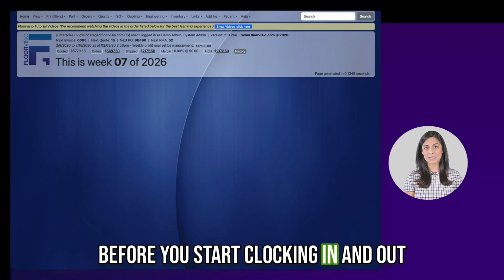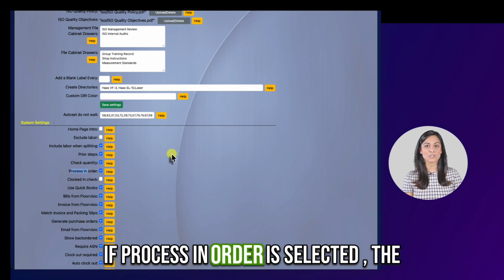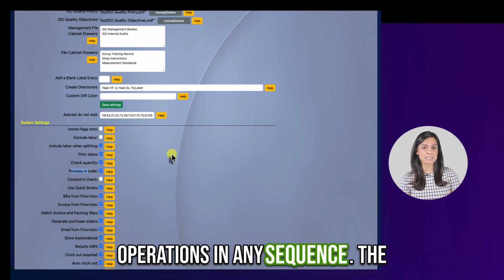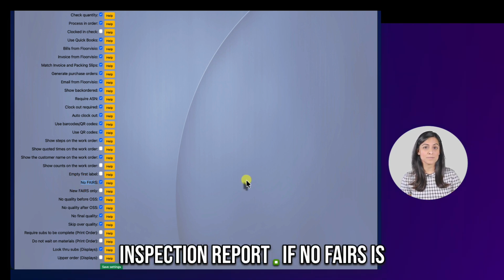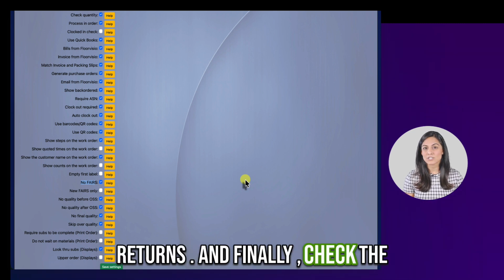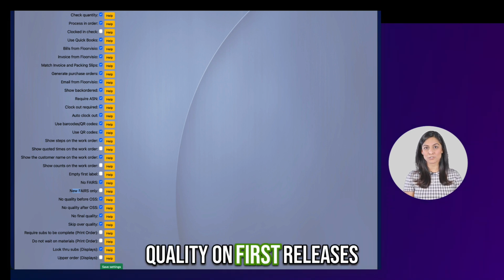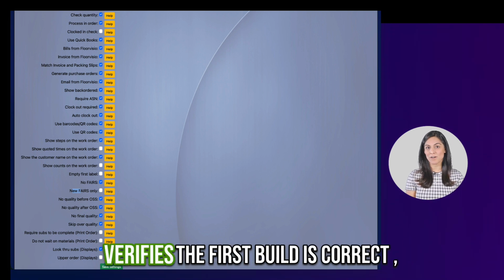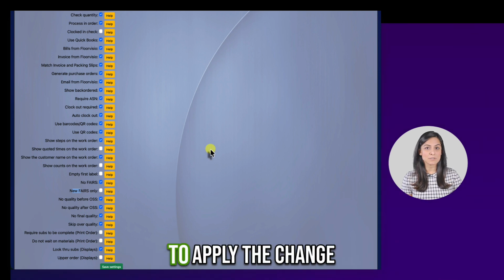FloorVisio Work Order Clock In Setup Guide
Before your team begins clocking in and out of work orders in FloorVisio, there are critical system settings that must be reviewed. In this tutorial, we walk through the first steps to check and configure inside System Settings to ensure accurate labor tracking and process control.
You will learn how the Process in Order setting impacts workflow sequence, how No Fairs affects first article inspection requirements, and how New Fairs Only applies to new parts and revision changes. Setting these correctly prevents missed steps, protects quality standards, and keeps production flowing smoothly.
If you are implementing labor tracking or refining your shop floor controls, this video will help you make sure everything is configured properly before your team clocks in.